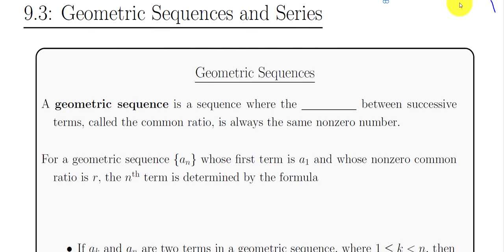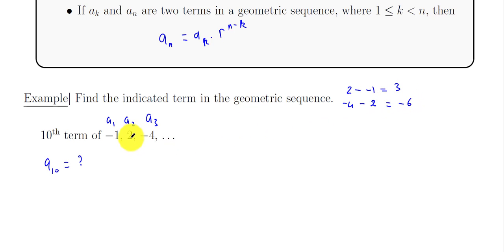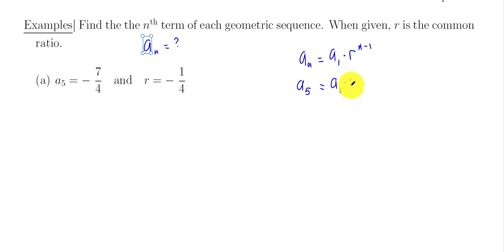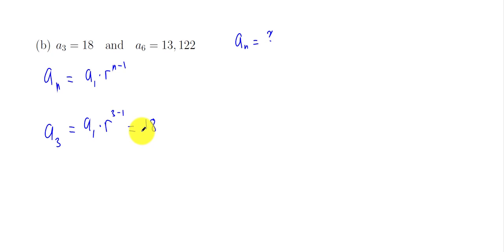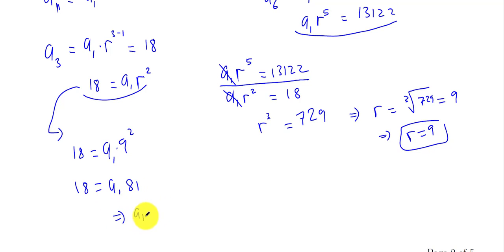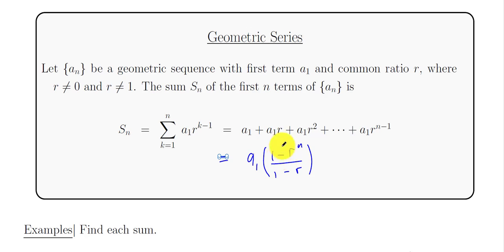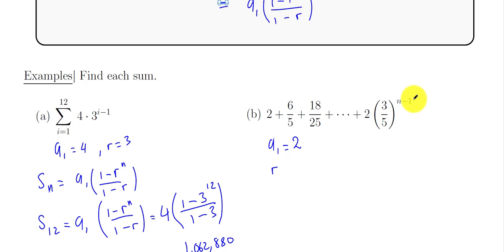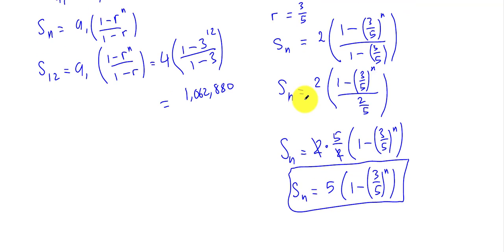SECTION 9.3 VIDEO